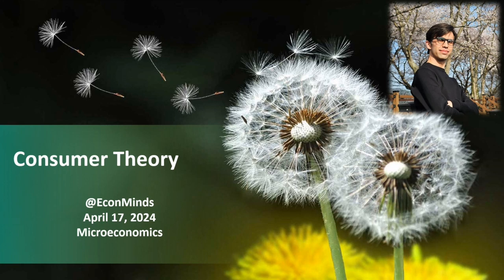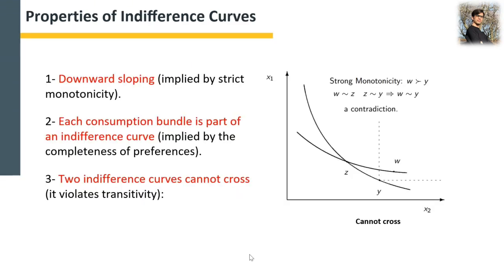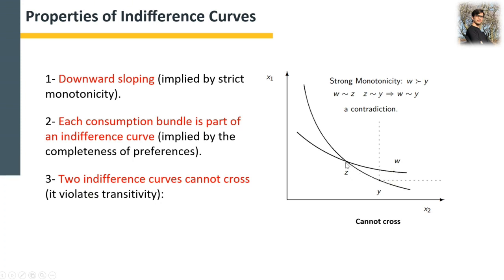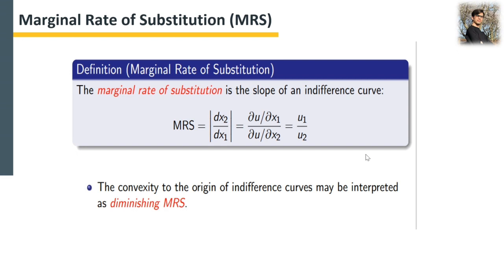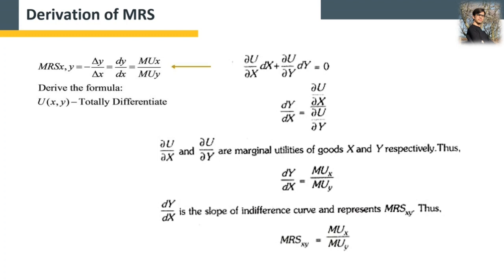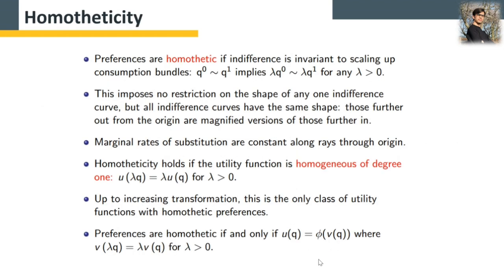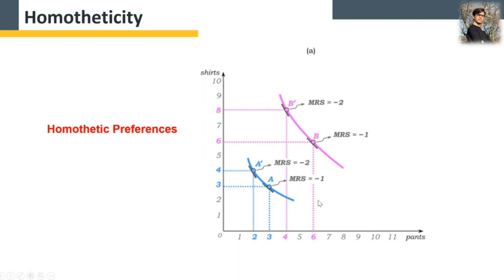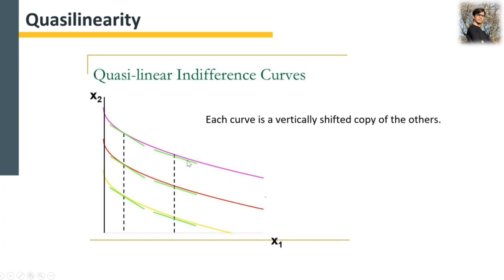Microeconomics: Consumer Theory- Indifference Curve, MRS, Homotheticity and Quasilinearity